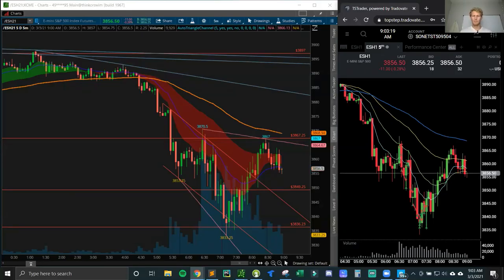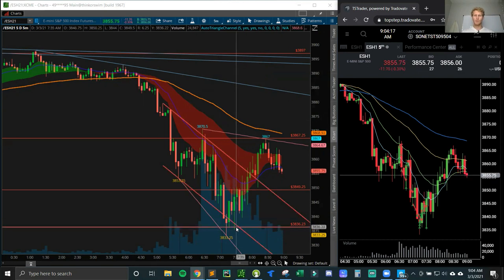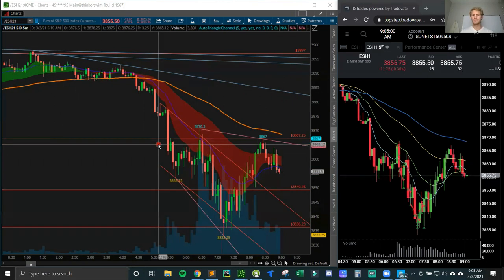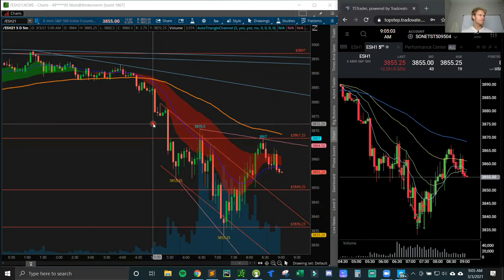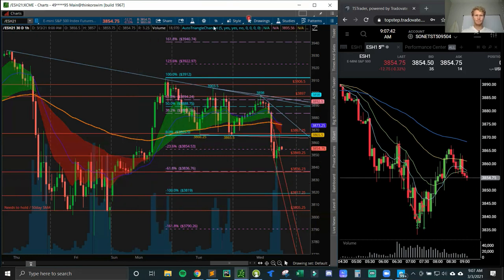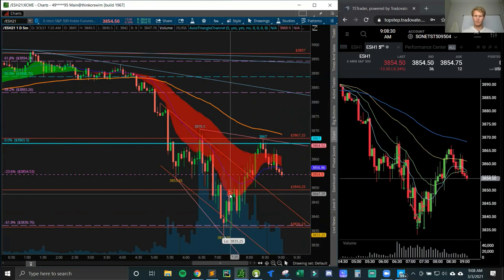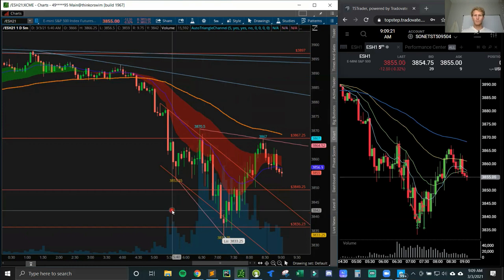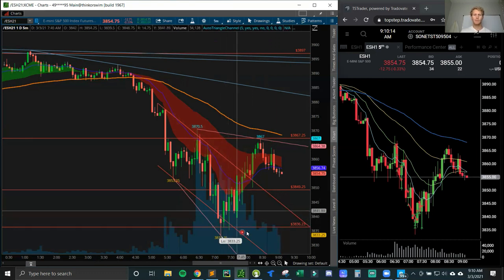Topstep $150k Combine Step 1 | Day 4 (+$870)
Bad jobs Report +  How to identify reversal areas using Fibs.